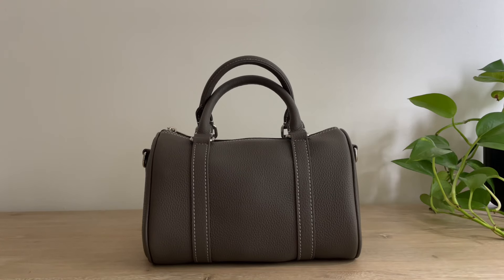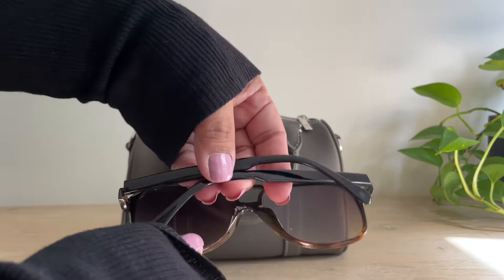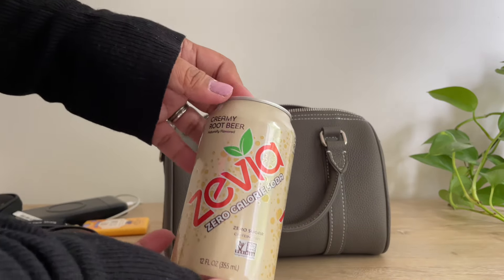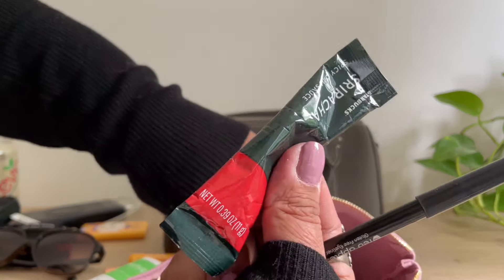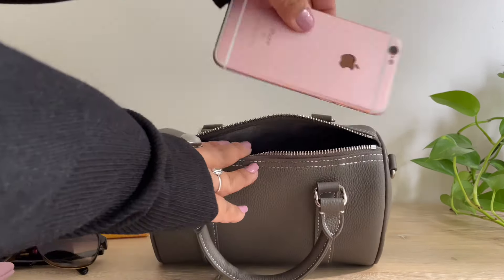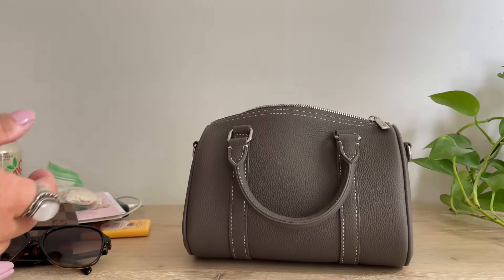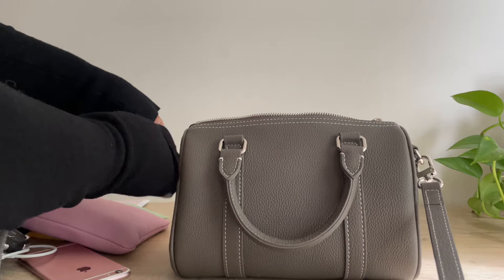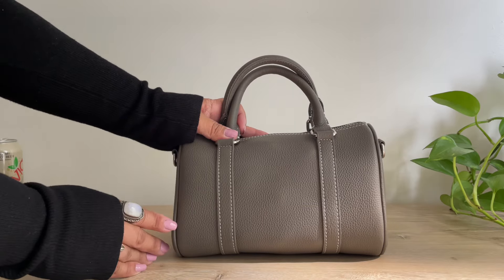Dress Up Your Purse Mini Boston Bag | What’s In My Bag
Hey guys! Today I’m sharing this beautiful Boston bag from Dress Up Your Purse. Enjoy!

🌸 Links 🌸

•My fave hand sanitizer

VIDEOS MENTIONED